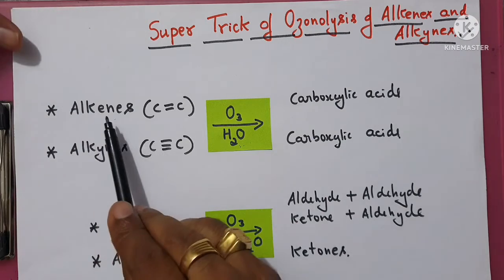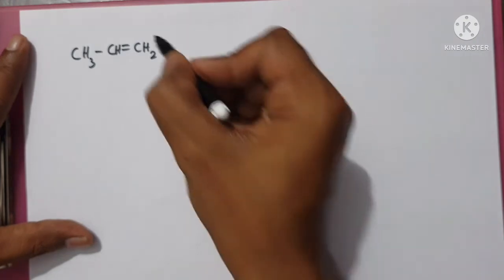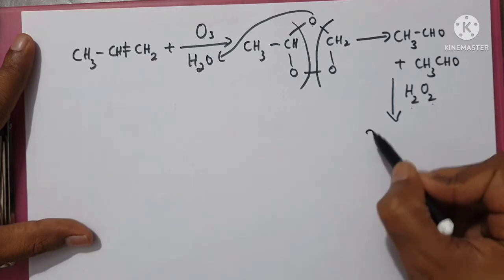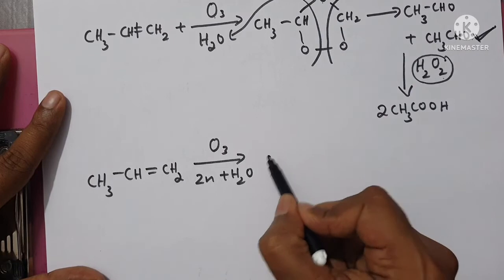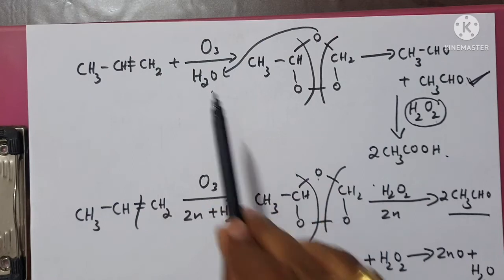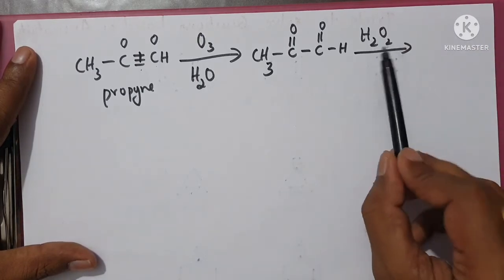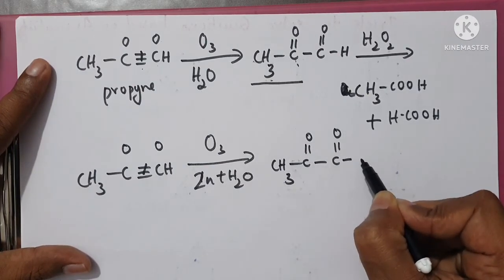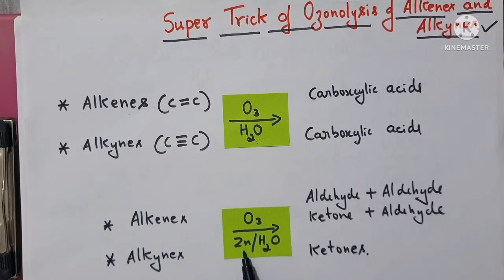Super trick for Ozonolysis of alkenes and alkynes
children you can solve all kinds of questions based on ozonolysis of aliens and alkynes after watching this vedio.